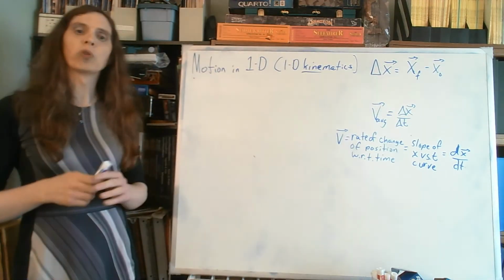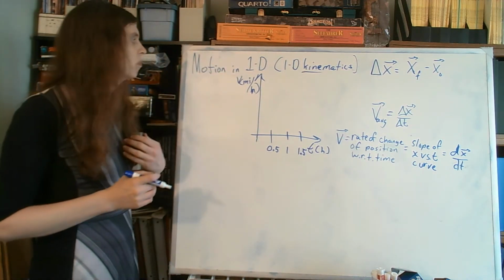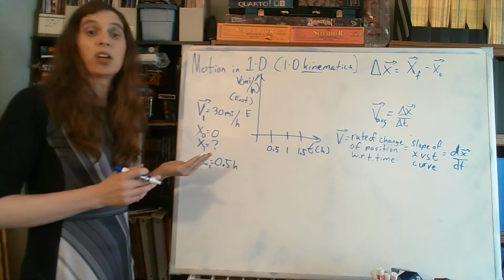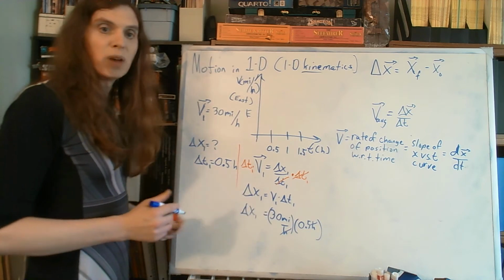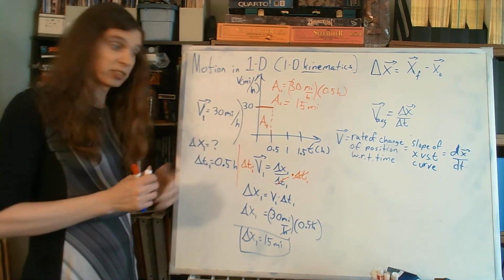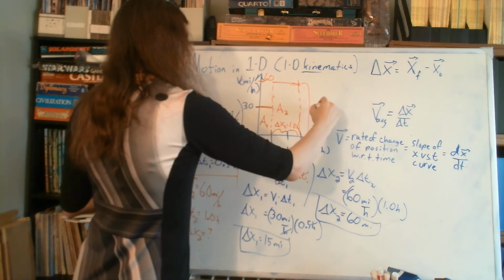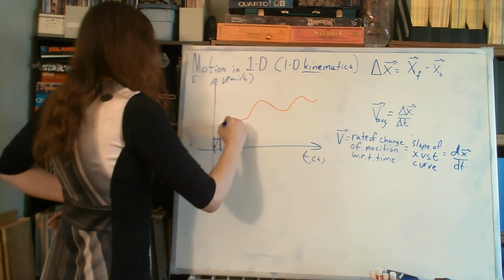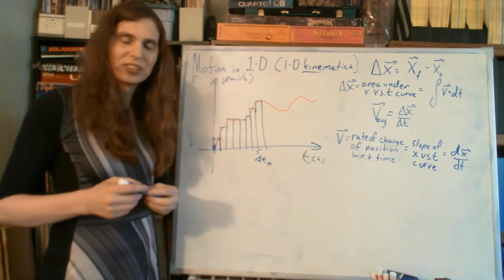Motion In One Dimension (1-D Kinematics) Part 3: Changing Velocity and Displacement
In this lecture, after a brief recap of previous principles we deduce the connection between displacement and a velocity versus time graph.  We do this through a brief problem solving example and demonstrate some basic problem solving techniques.  We draw the conclusion that the area under a velocity versus time curve is equal to the displacement over that time period.

While the courses associated with this uses only algebra, the notation of integral calculus is introduced to represent this area.